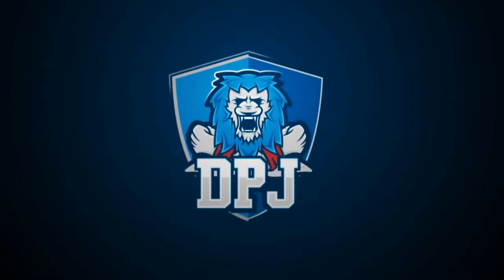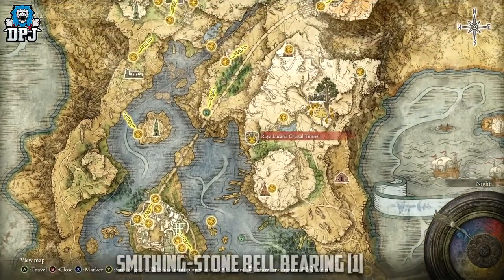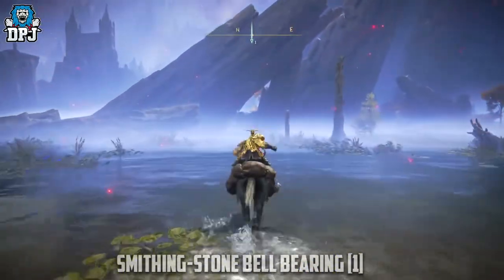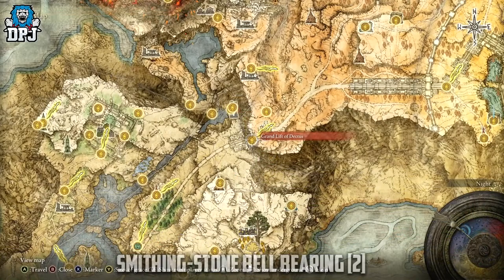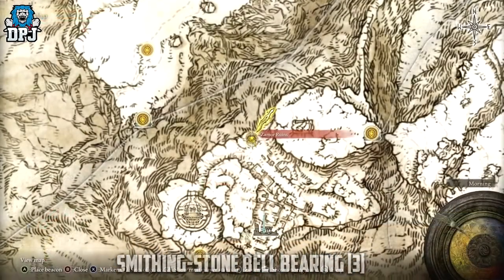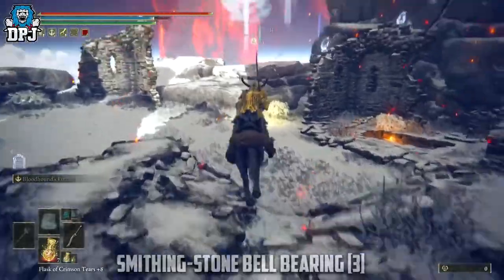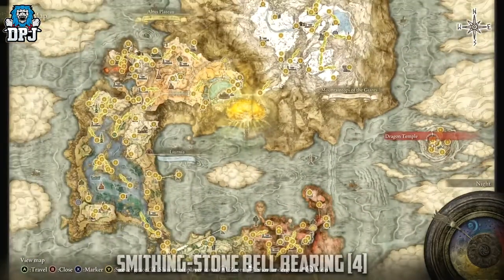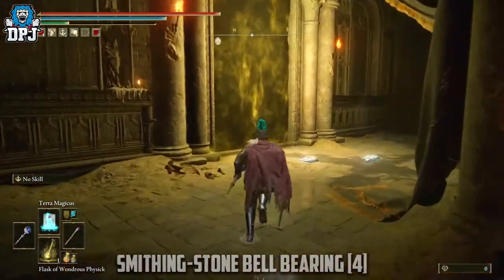Elden Ring: How To Get Unlimited Smithing Stones Full Guide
Elden Ring is now one of the best games. One thing about Elden Ring is the ammount of weapons. There is a huge number of weapons, some good some bad. The only certain thing is that weapons are crucial to defeat enemies. Dispite the fact that a weapons can be powerfull or weak, you can make it stronger by using smithing stones. In this video the is a guide for these smithing stones and how to have acces to to unlimited number of smithing stones.

Timestamps:
00:00 - Intro to weapon upgrades
01:14 - Smithing-Stone Miner's Bell Bearing 1 location & guide
05:18 - Smithing-Stone Miner's Bell Bearing 2 location & guide
07:15 - Smithing-Stone Miner's Bell Bearing 3 location & guide
08:24 - Smithing-Stone Miner's Bell Bearing 4 location & guide